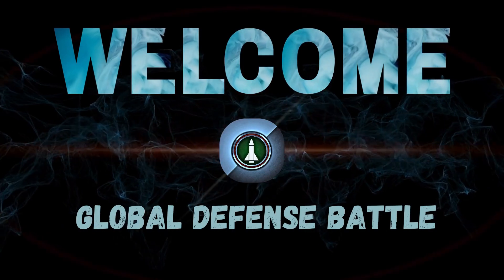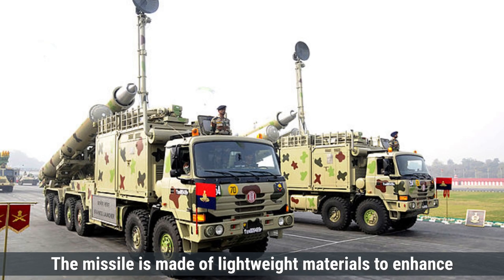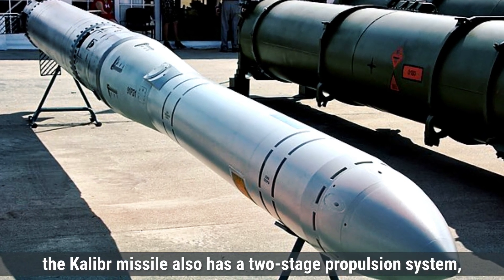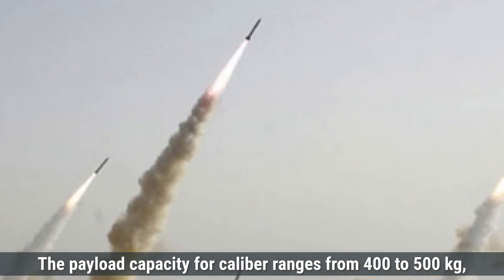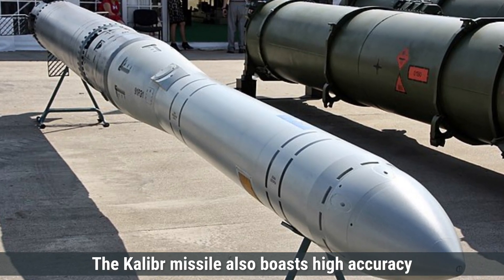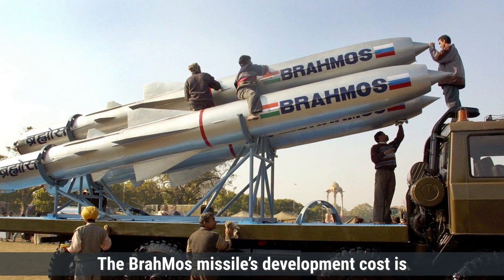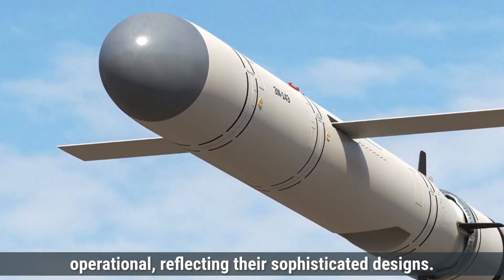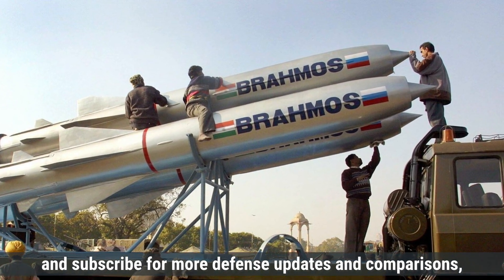Comparative Analysis: India's BrahMos vs Russia's Kalibr cruise missile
In this video, we compare two of the most advanced missiles in modern warfare: India's BrahMos and Russia's Kalibr. Discover the unique features, designs, and capabilities of these powerful systems, from their speed and precision to their payload options and launch platforms. Which missile stands out in naval combat? Join us as we dive deep into the world of missile technology and strategy.

Thanks